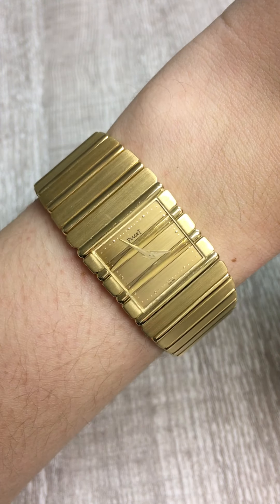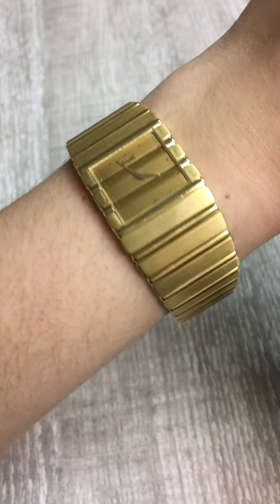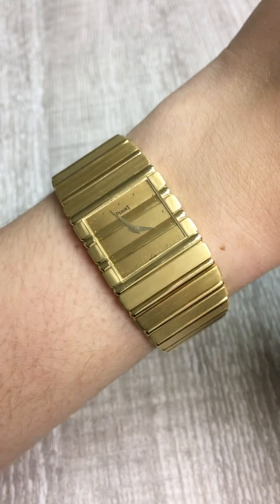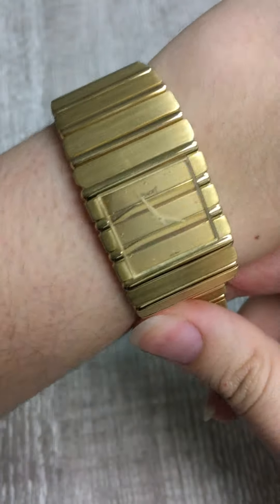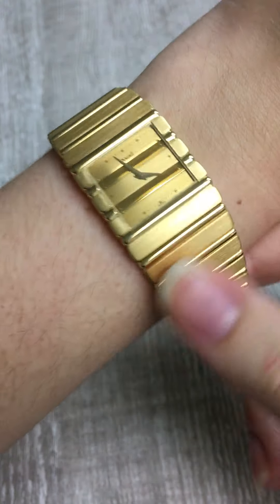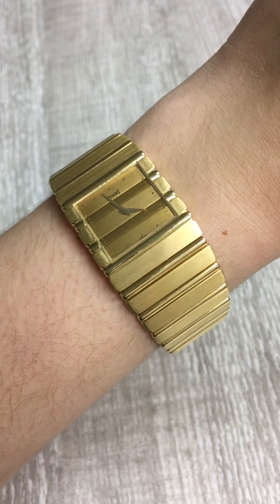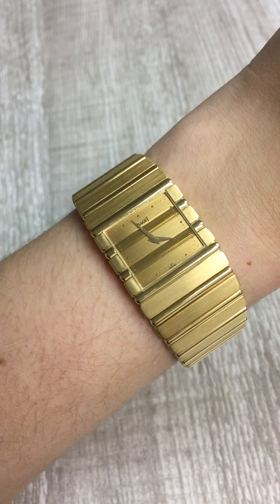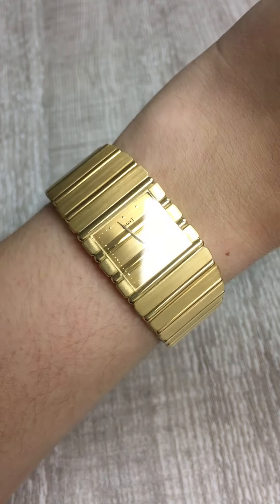Piaget Polo 18K Yellow Gold Mens Watch 7131 | SwissWatchExpo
The Piaget Polo in 18k yellow gold is a watch unlike any other. This structured 18k white gold Piaget timepiece has a relaxed elegance that's easy to dress up or dress down. The unique shape makes for a standout accessory, without overpowering the wrist.

Piaget Polo 18K Yellow Gold Mens Watch 7131 features:
Brushed and polished 18k yellow gold case 25.0 x 22.0 mm. Champagne dial. Brushed and polished 18k yellow gold bracelet. Fits 7.5" wrist.

Featured watch (prices may change):
Piaget Polo 18K Yellow Gold Mens Watch 7131

Transcript:

Penny with SwissWatchExpo. Today, I am trying on the iconic Piaget Polo. This watch is such a fun choice for someone who wants a really funky and out there watch, especially a lady, because it's not something that you see everyone wearing. This was kind of the watch of the seventies and eighties. If you didn't want a Rolex President, you would get a Piaget Polo. And I absolutely love the design of this watch. I think that the idea of the face being as wide as the bracelet is really fun, and I think it makes it so it feels like a really beautiful bangle that you can wear. And just if it happens to tell time right on the face and the face blending it as well as just such a cool feature. I think you can have it a little bit oversized, maybe not this oversized on your wrist, but I think that having it a little bit of oversize and giving it a little bit of play would be a lot of fun.

I think this would be perfect for someone who wants a really standout watch. Something that not everyone else is going to be wearing, especially not all, not a lot of other ladies who want something really special and unique to add to their collection or something that really invokes a different era. This watch will stand out on your wrist no matter where you wear it too. So you should definitely play up on that and wear a lot of loud pieces to compliment it. Or you can really make it the center show and don't wear any other jewelry, maybe wear a really settled bag and make this the star of the show. So if you've fallen in love with the Piaget Polo, if you want to rock this watch and look at it on your wrist, you should check it out right now at SwissWatchExpo.com.